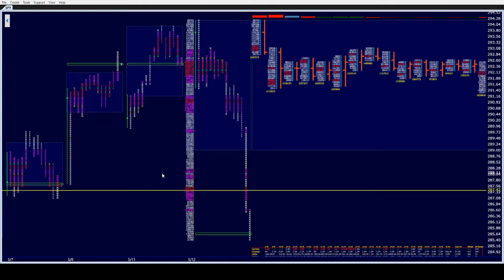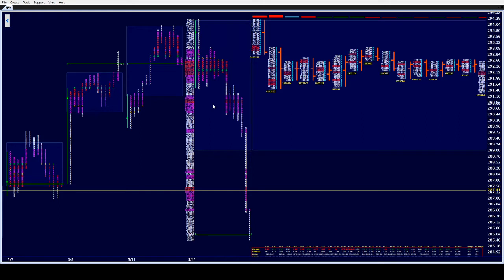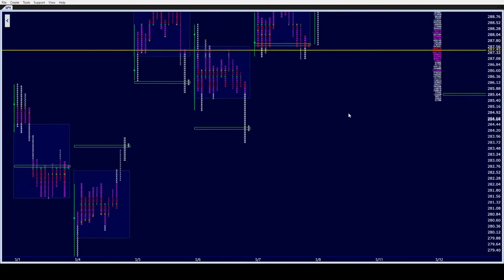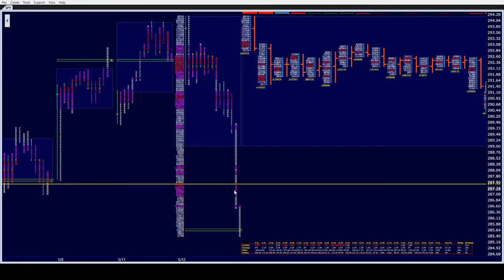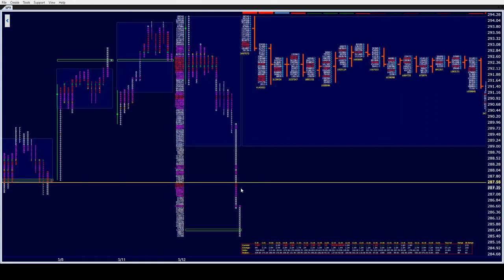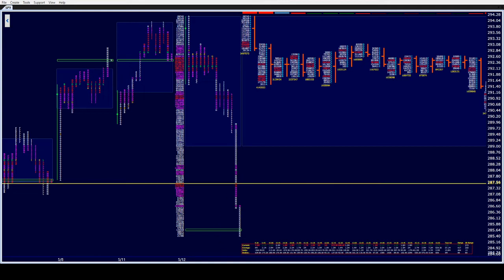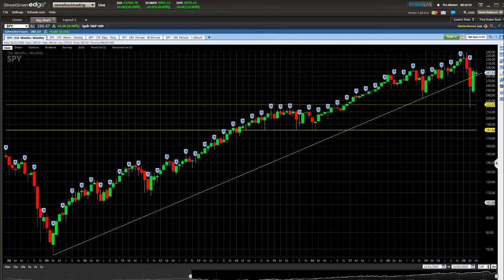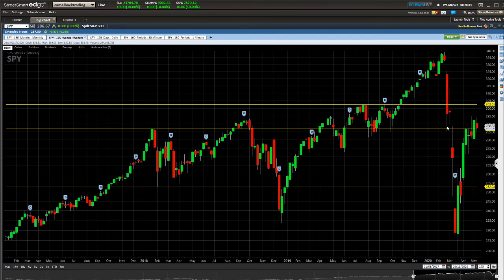spy 9am update 5/13/20..camelbacktrading.org..windotrader.com..for educational purposes only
spy,es,stocks,futures,options,equities,nyse